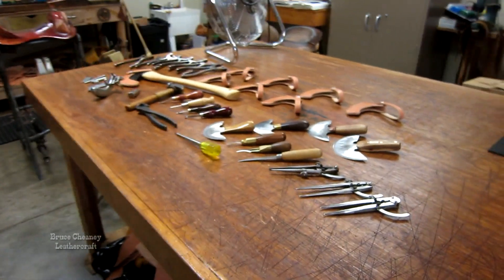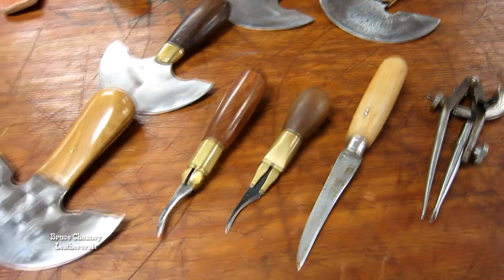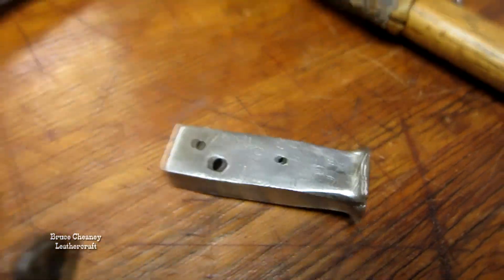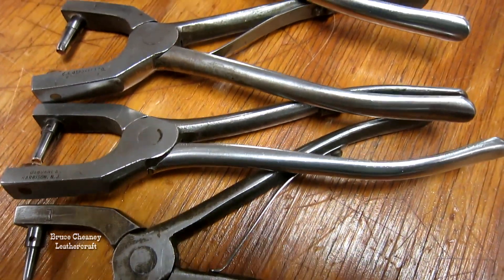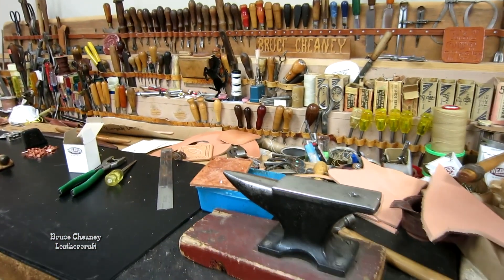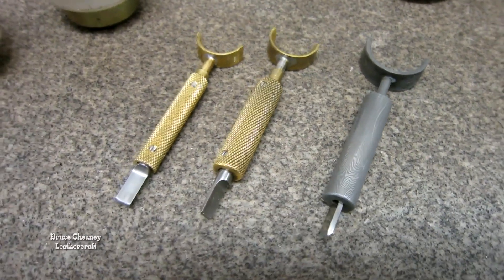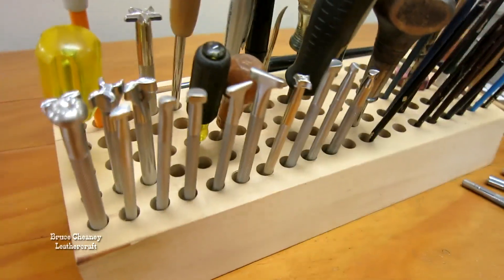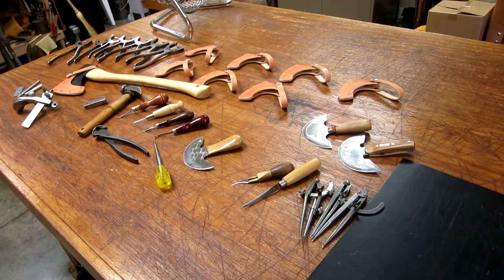Leather Working Tools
Leather Working and Saddle Making Tools. Leather working videos in the leather shop with Bruce Cheaney.
Leather Working Tools I use in the shop.
C.S. Osborne Hand Spring Punch number size 4 - 153 Leather Hole Puncher (5/32)

Tandy Leather Flat Side Awl Haft

C.S. Osborne 2-3/4 inch Saddle and Harness Awl Haft Blade

Ritza Tiger Thread

C.S. Osborne Pack of 25 Harness Needles number 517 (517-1) Size 1 Made in USA

C. S. Osborne No. 70 Round Knife

Weaver Leather Craftsman Trimming Knife

Master Tools Barry King Swivel Knife, 3/8-Inch Barrel

Master Tools Barry King Swivel Blade, Straight, 1/4-Inch

Chahin Side Strap, Natural

Leather working tools I use knives, awls, hand punches, drive punches, mallets and mauls, leather stamping tools. Plus many more leather tools as seen in this YouTube Bruce Cheaney Leathercraft Video.

0:00 Start Leather Working Tools Review
0:14  C.S. Osborne Wing Dividers
0:37  Lock Jaw Knife and Round Knives
1:17   Western Edgers
1:35   Saddle Maker's Hammer
2:01  C.S. Osborne Splitting Gauge
2:31   Set Of Hand Punches
3:25  Leather Work Bench With Assorted Hand Tools
3:49  Tooling and Carving Bench
4:22  Swivel Knives
4:43  Maul Master 1 and 2
5:12  Leather Stamping Tool Rack
5:36  C.S. Osborne and Company Bench Top Splitter
5:51   Vintage Old Time Leather Splitter
6:02  7i Cutting Pad
6:19  Thank You For Watching Leather Working and Saddle Making Tools Review

Leather working tutorials for beginners. Saddle making videos. Tooling and carving leather videos by Bruce Cheaney. Leather craft ideas videos. Leathercraft videos on YouTube by Bruce Cheaney.